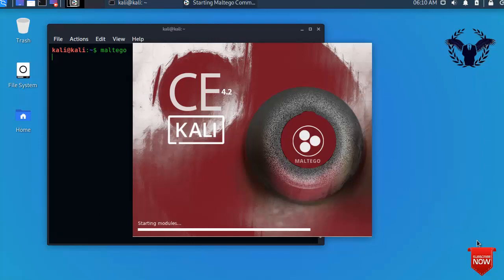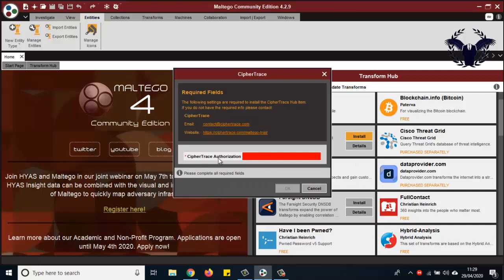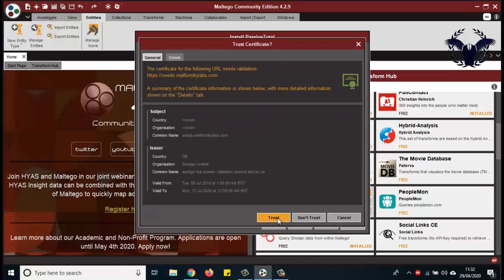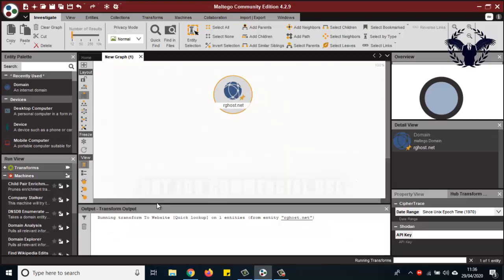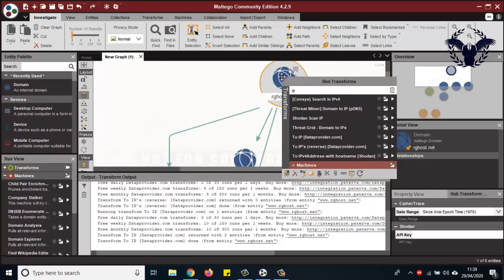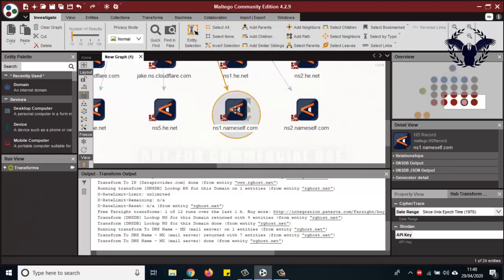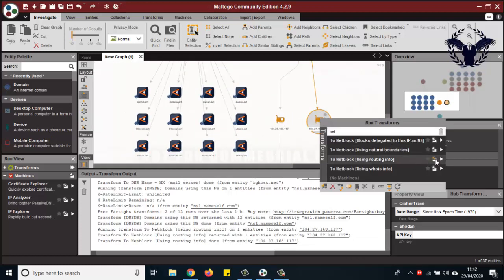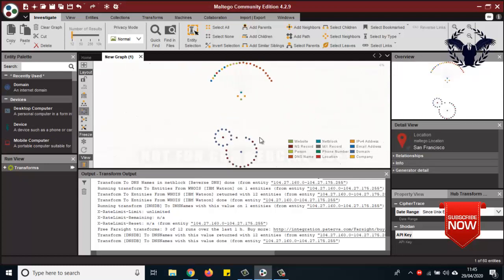Introduction to Maltego | OSINT | Automated Information Gathering Tool [ Tutorial ]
Maltego is a program built into Kali Linux that lets you do reconnaissance or information gathering on any Domain, person, Network etc by scraping up data from all publicly available resources on the Internet. Maltego is used for information gathering and data-mining and can be useful for anyone who needs to gather data on a person or company.